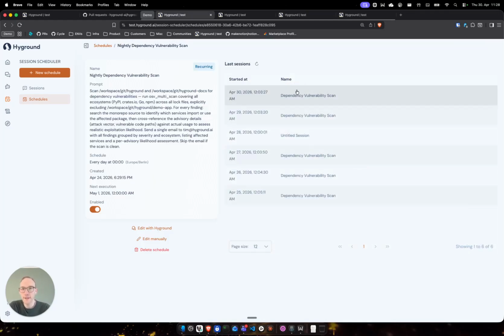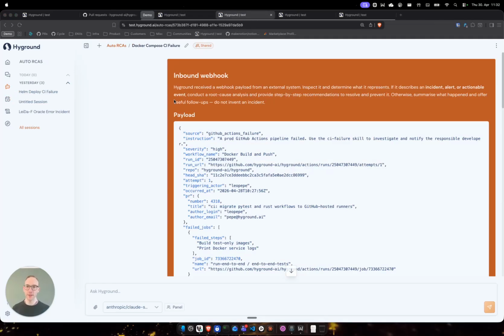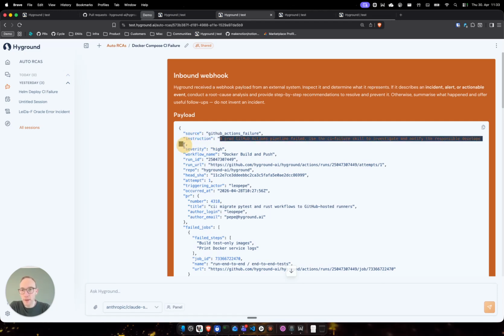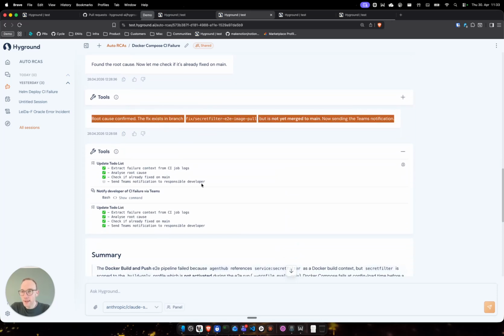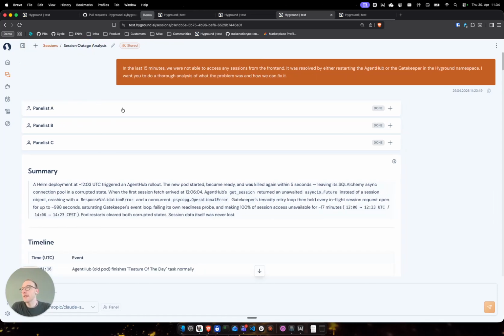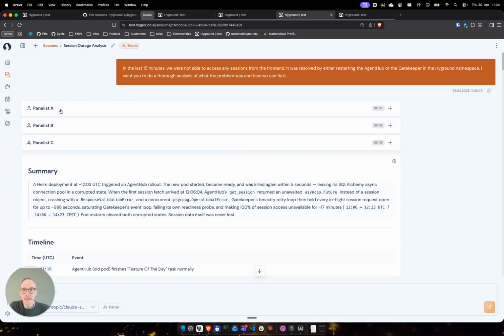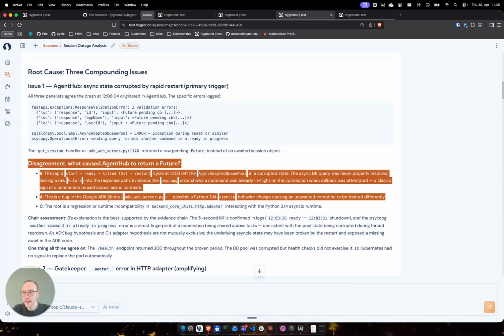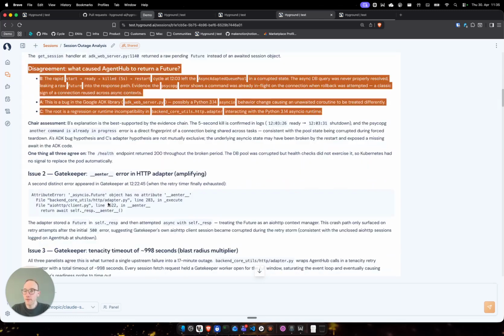April Update | How Hyground Team uses Hyground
April update: what the Hyground team shipped this month and how we're using it ourselves.

Scheduled jobs + calendar view
Hyground now runs tasks on a schedule and surfaces them on a calendar like any other team member. Walkthrough of our nightly OSV-based dependency and vulnerability scan: CVEs cross-checked against running code, actionable findings emailed to the responsible engineer.

Pipeline failure RCA via GitHub webhook
GitHub Actions failures notify Hyground directly. It pulls logs, reads the code and pipeline config, identifies the root cause, and posts the analysis to Teams, tagging the engineer who caused the issue. Example in the video: failure correctly traced to an unmerged branch.

Panel mode
Opus, Sonnet, and GPT-5 working the same incident in parallel, forming competing hypotheses and arguing them out. Used it on a recent database-connection issue in dev. Materially faster than going solo, and the disagreement between models is where the value sits on tricky problems